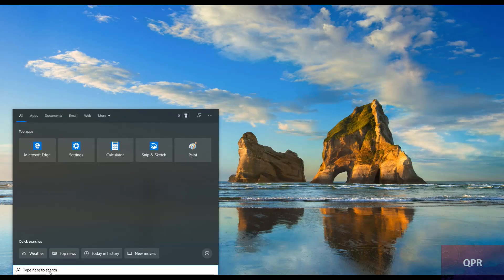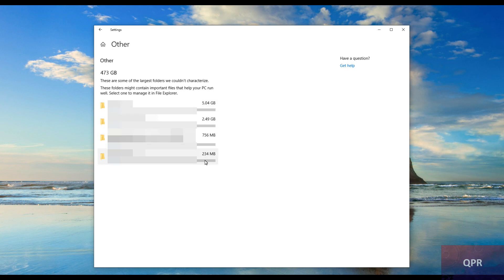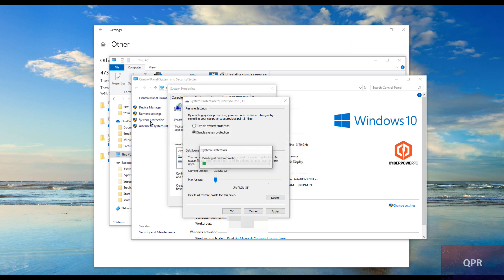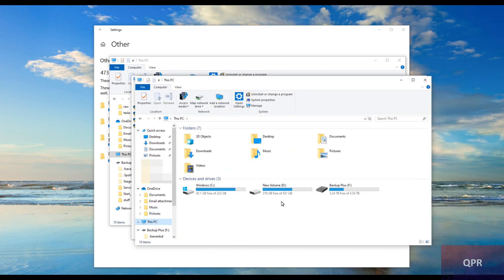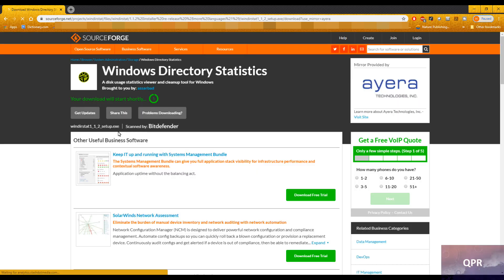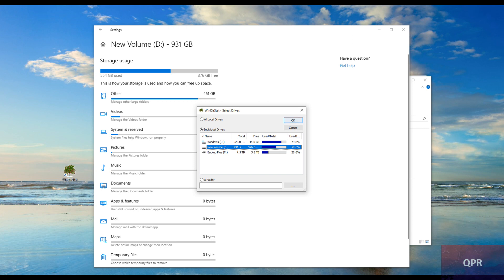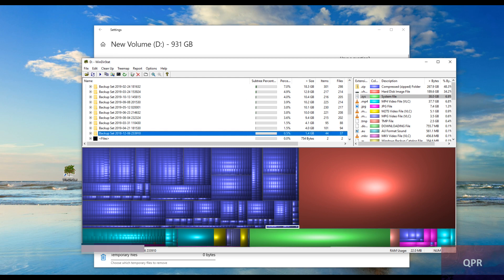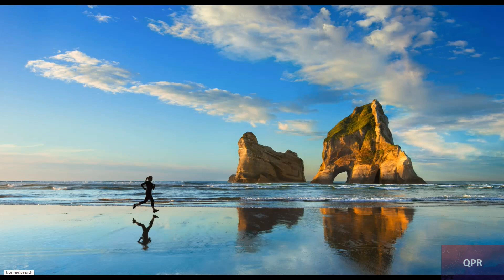2020 Windows 10 reporting wrong hard disk free space (Troubleshoot) | QPR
2020 Windows 10 reporting wrong hard disk free space (Troubleshoot) | QPR

So after spending quite a bit of time on researching this topic, I have found the cause and solution to when your Windows operating system is showing the incorrect or inaccurate hard drive space usage. Watch this episode if you use Windows and your hard drive is losing tons of free usage space without the ability to identify the proper files.

@QuirkyProductsReview (QPR)

@QuirkyProductsReview (QPR)